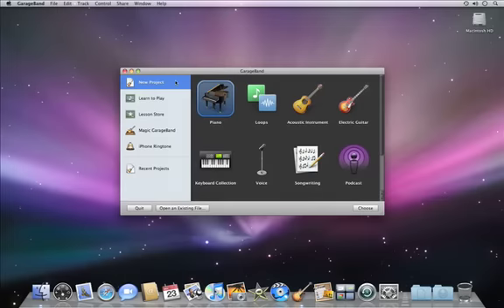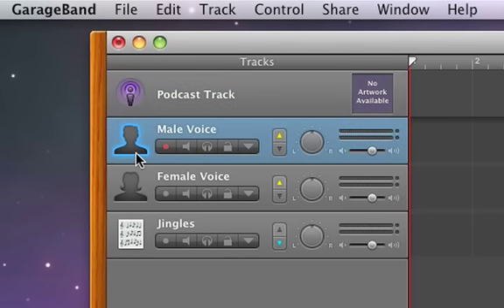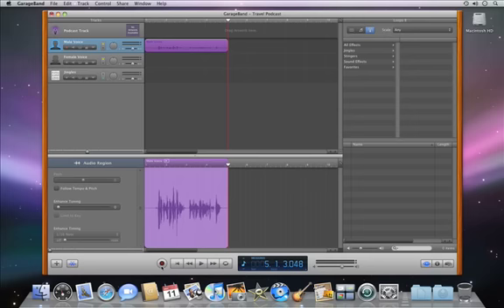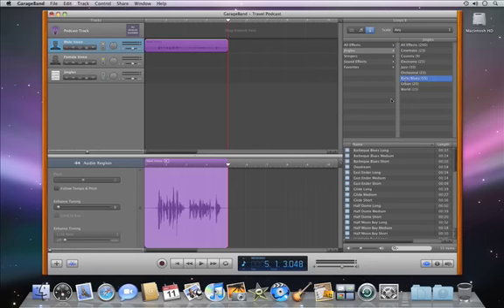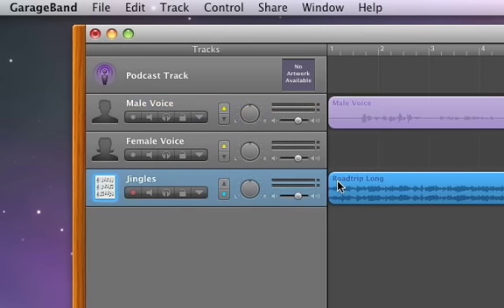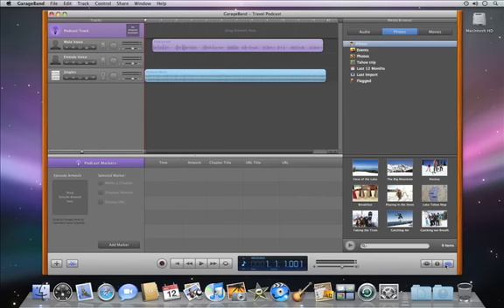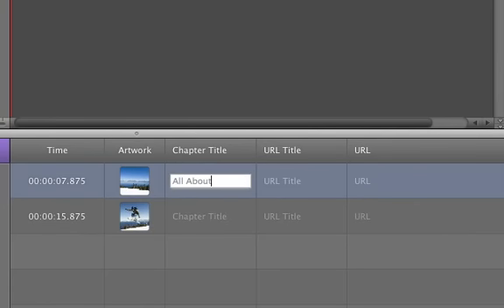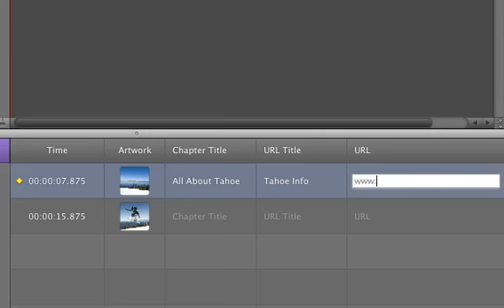GarageBand09: C03 Creating a Podcast CC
GarageBand09: C03 Creating a Podcast with subtitles